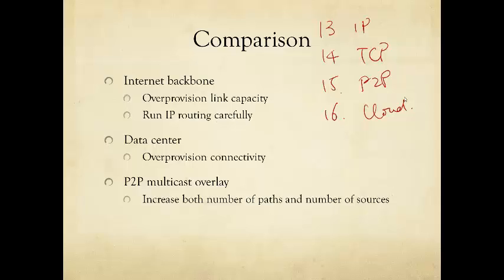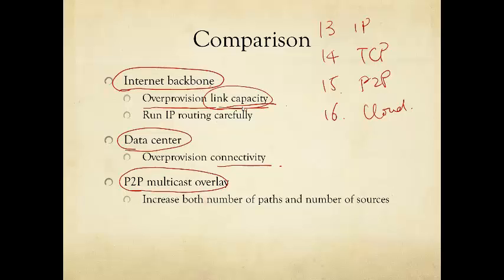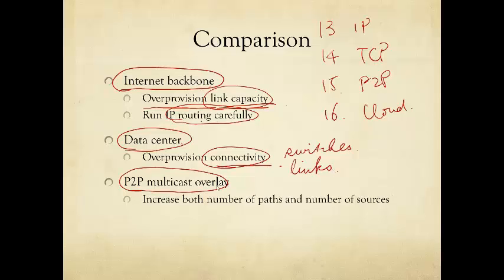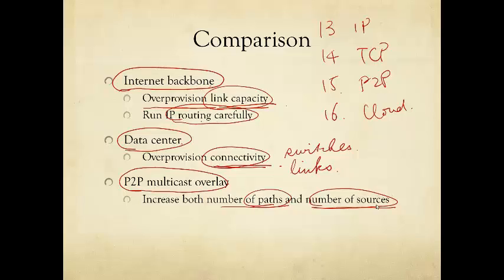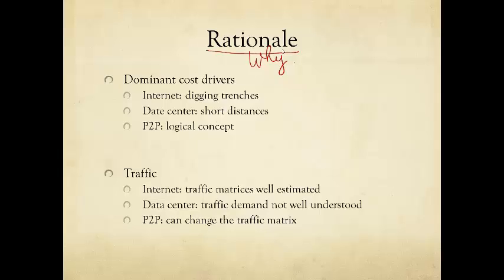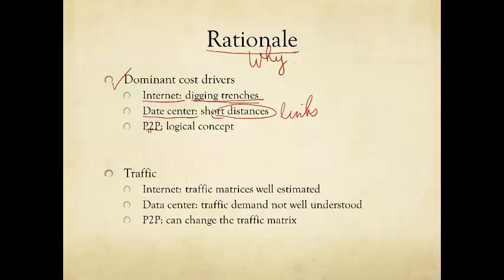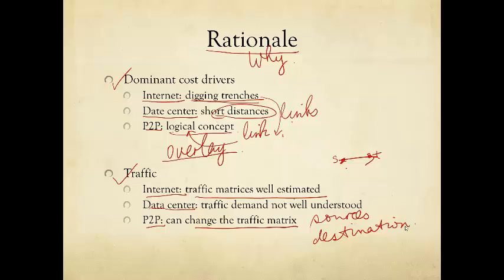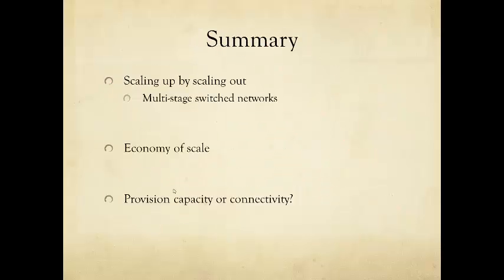Q16: Part E: What's inside the cloud?